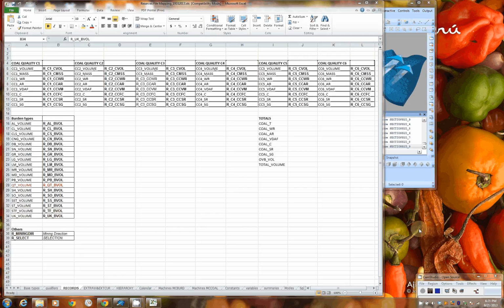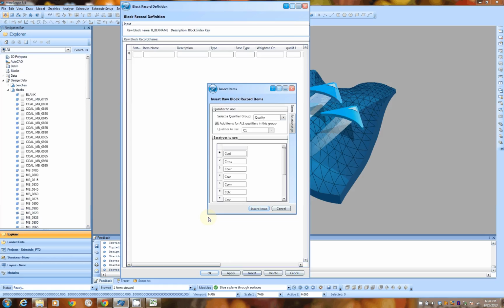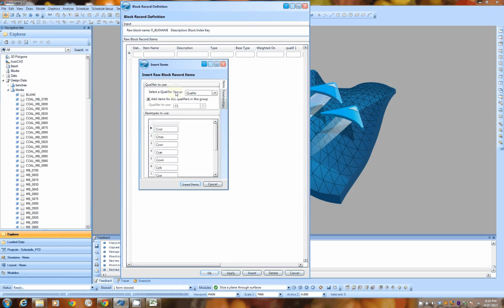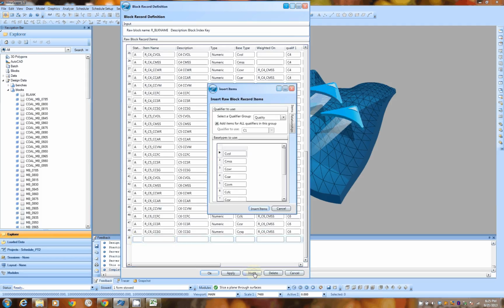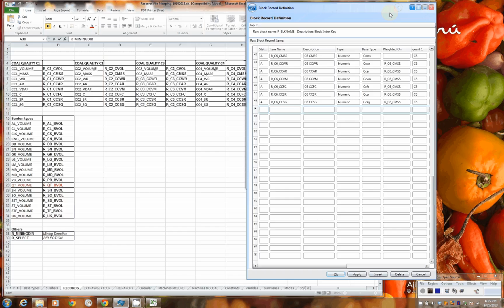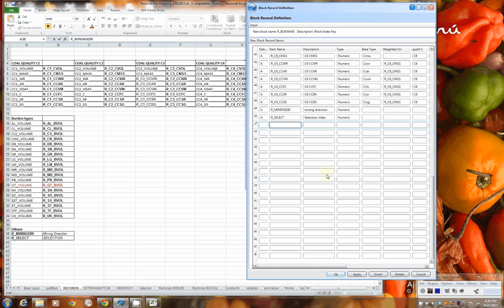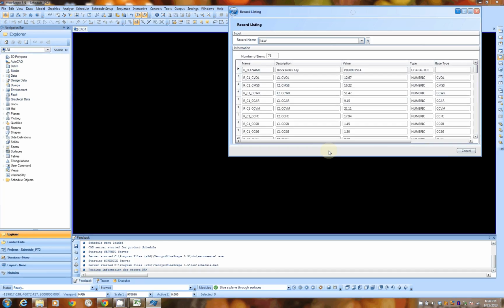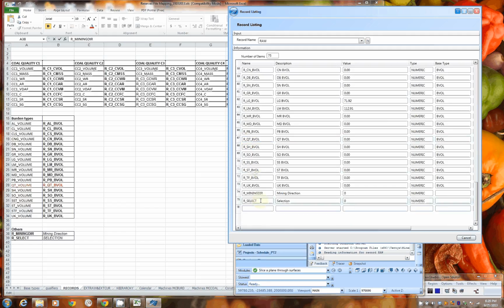Schedule 02 Project setup Raw Records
Setting up Schedule project